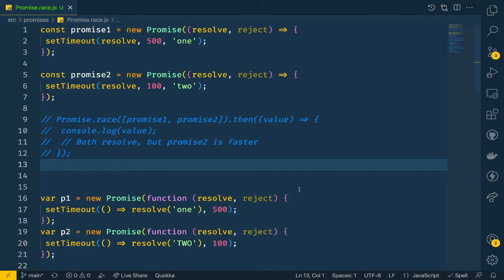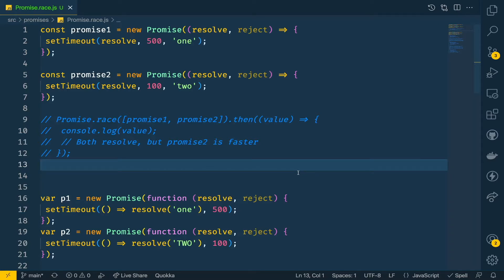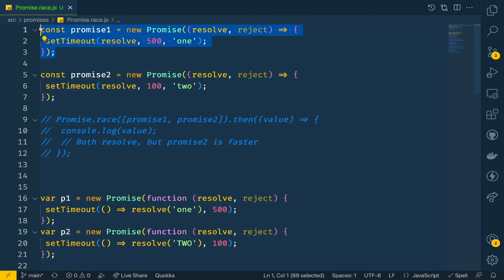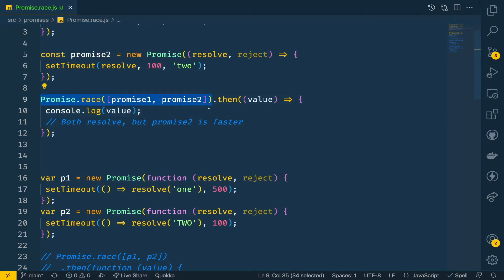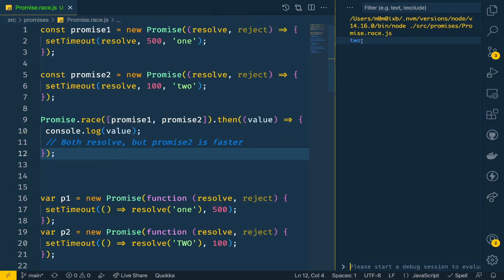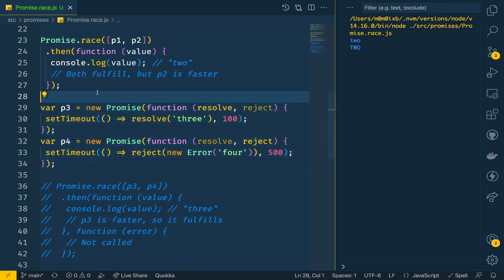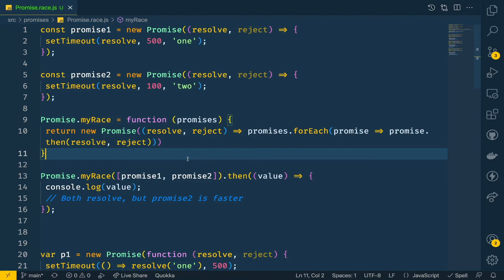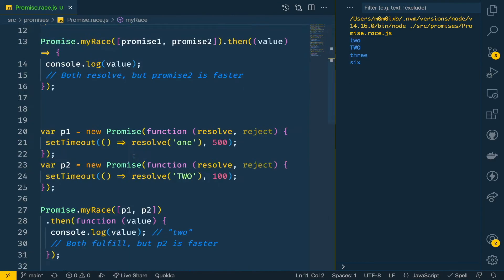Promise.race and its own implementation/Polyfill. Asked in Amazon|Microsoft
This covers polyfill/own implementation of the Promise.race in Javascript. This is very popular among the interviewer in UI technologies.

The Promise.race() method returns a promise that fulfills or rejects as soon as one of the promises in an iterable fulfills or rejects, with the value or reason from that promise.

00:00  introduction
00:25  Definition of Promise.race
02:30  Example of Promise.race
05:10  Polyfill of Promise.race